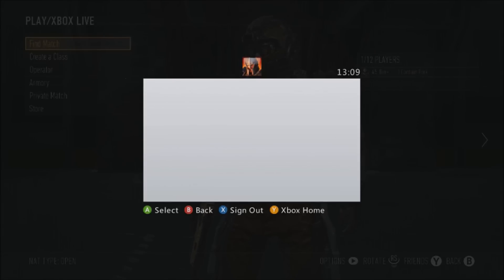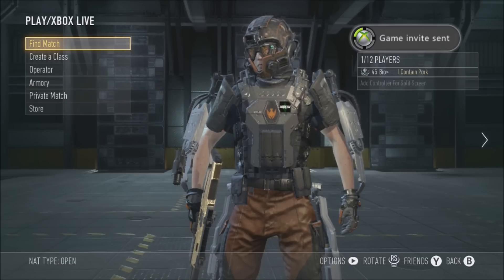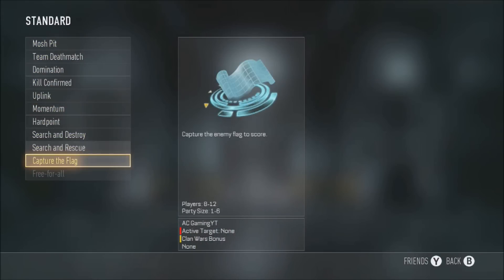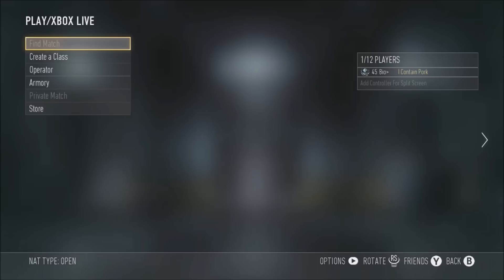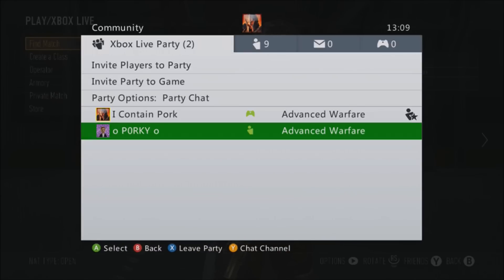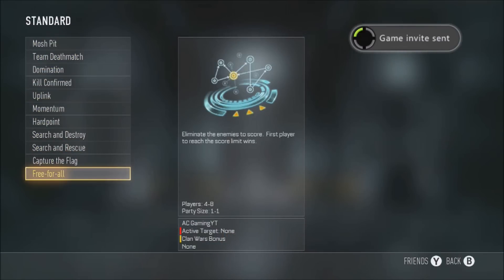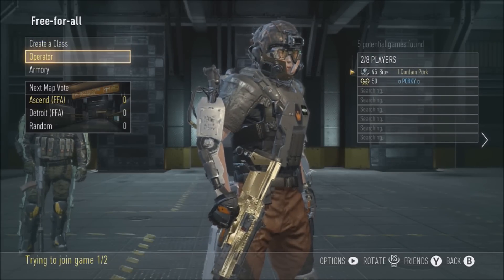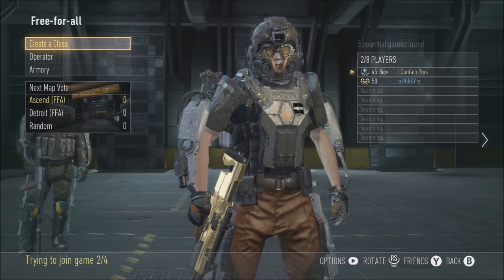COD AW Glitches: Play Free For All With Friends Glitch